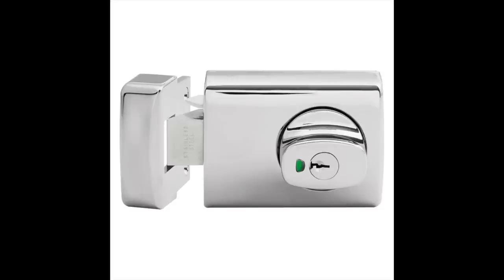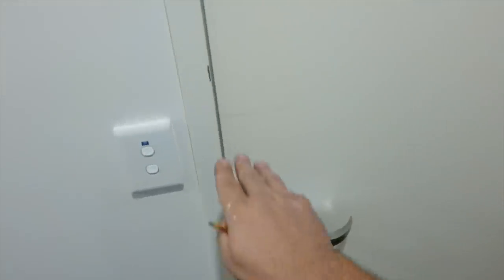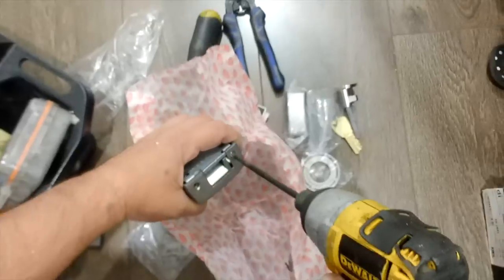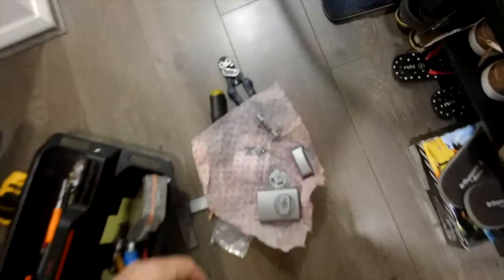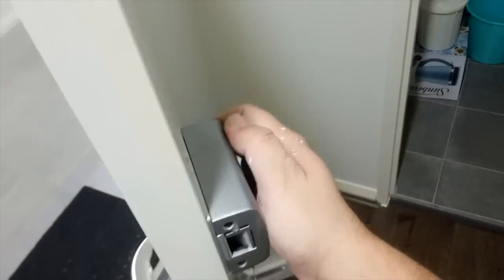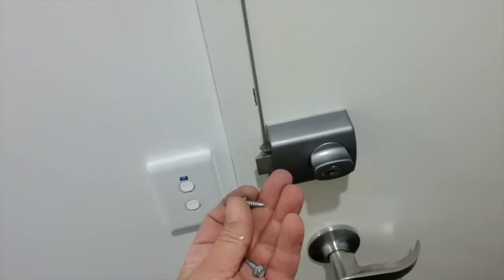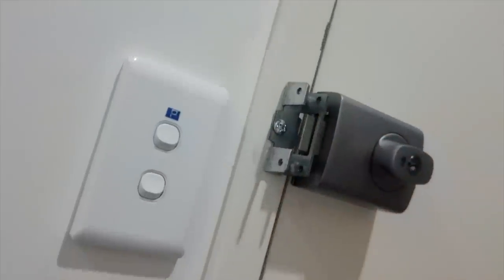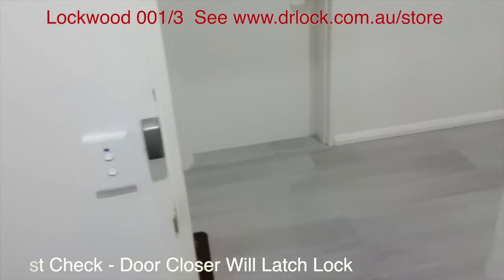How To Install Lockwood 001 Lock To Apartment 10min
Quick video on how to install the Lockwood 001 deadlock on a unit front door with a metal frame. How to install a Lockwood 001 in under 10 min. Fire rated lock, insurance approved, Unit deadlock, Installed. To buy this lock see our lock shop .